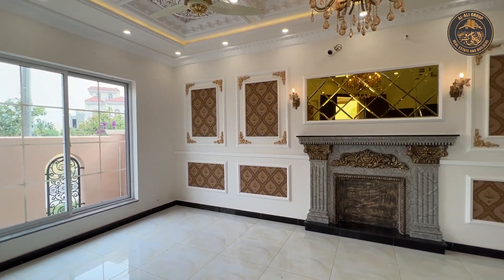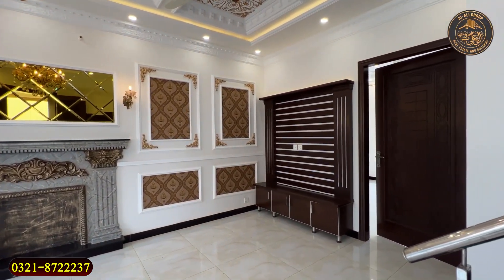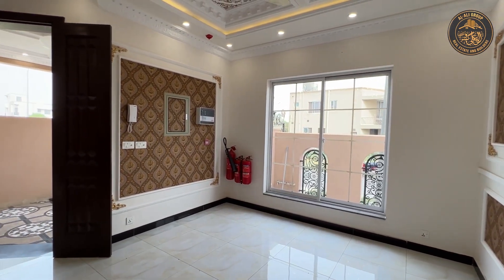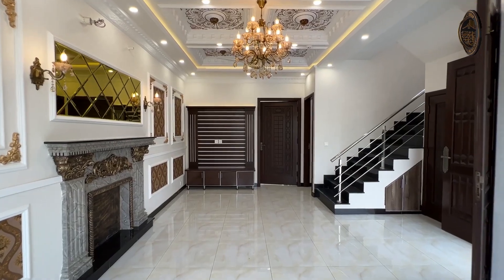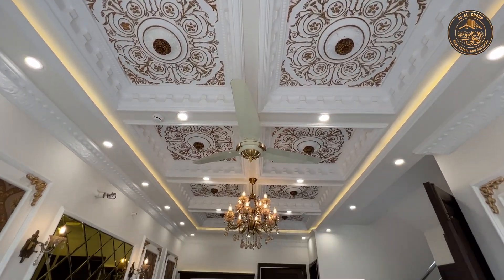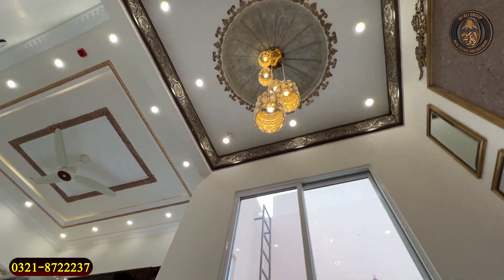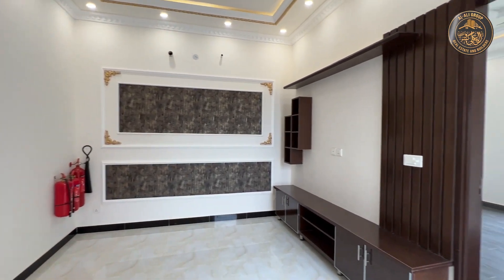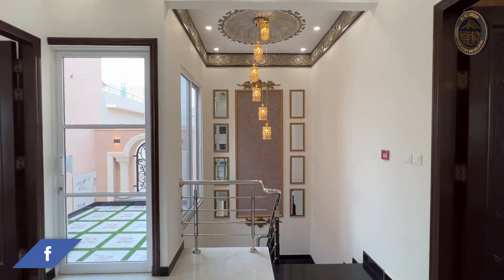5 Marla Very Beautiful Sapnish House 🏡 For Sale In DHA Phase 9 Town Lahore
5 Marla Very Beautiful Spanish House 🏡 for sale in DHA Phase 9 Town Lahore Al-Ali Group
5 Marla House Design in Pakistan
5 Marla Spanish House Design in Pakistan
5 Marla House For Sale in DHA Phase 9 Town Lahore

Location : DHA Phase 9 Town Lahore

Ground-Flooor
                           ground floor car porch, drawing, TV Lounge, kitchen, and 1 bedroom with attached washroom.

First-Floor
                First floor Terrace,lounge,and 2 bedroom with attached washroom.

Time Codes:.
0:00 Promo
0:27Intro
0:55 Front Elevation
1:42 Car Porch
2:12 Tv Lounge
3:15 Kitchen
4:00 Bedroom
5:10 Upper Portion
5:25 Upper Lobby
5:30 Sitting
6:29 Bedroom
7:40 Bedroom
8:42 Dua